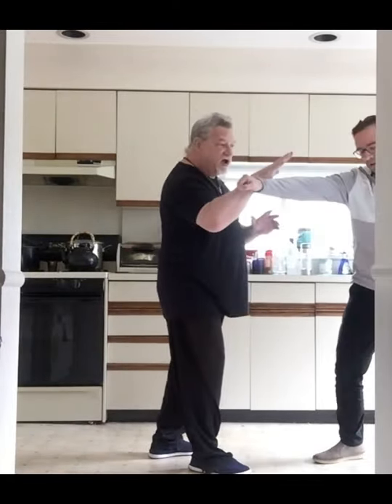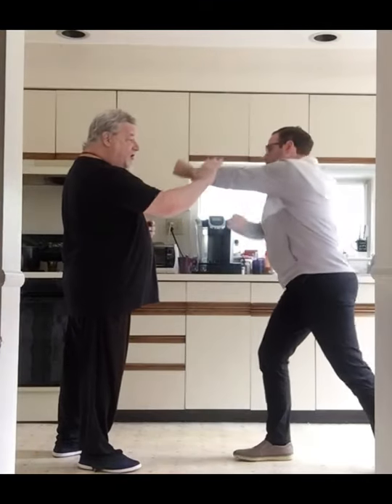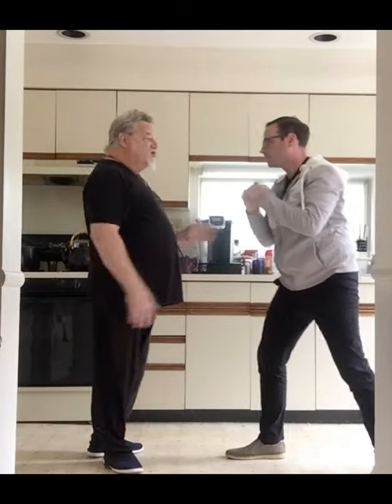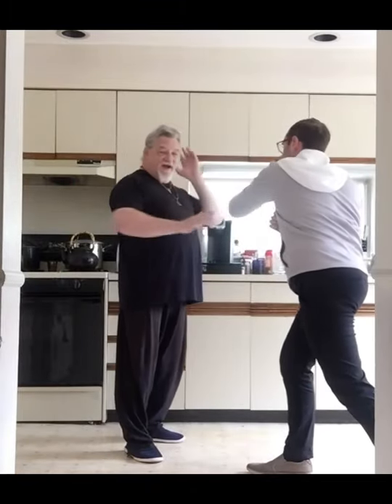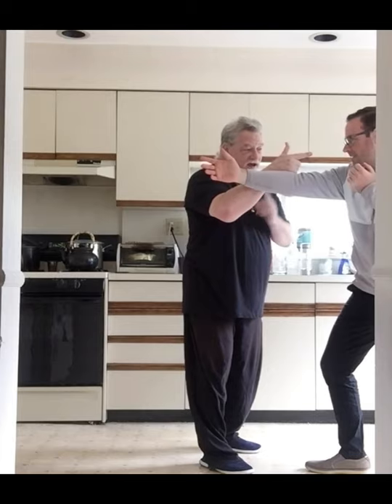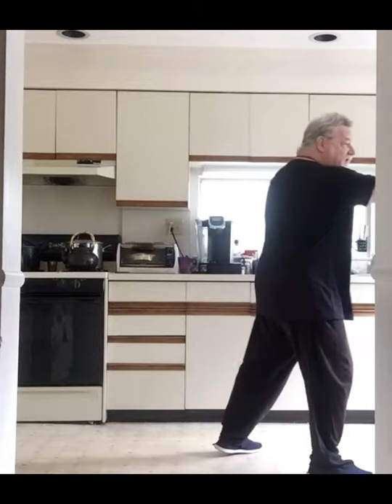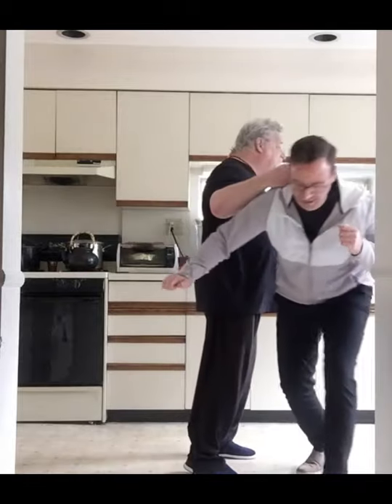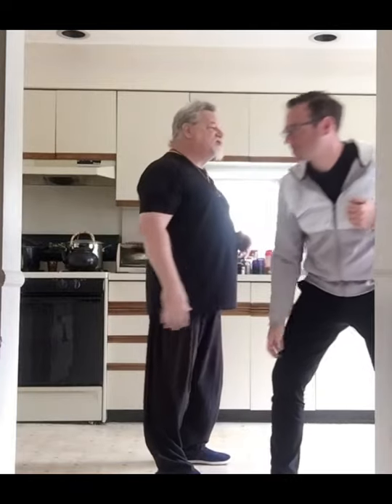Silk Reeling Pt 8 - Not just for grappling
Silk Reeling can be used very effectively in grappling but also in striking defence. When moving in six harmonies,  the roots of the torso are always moving together as well as the middles , and the tips of my limbs. My limbs are also triangulating with my centerline unifying my body. A very important skill in fighting is flanking your opponent. Finding the appropriate angle to counterattack your opponent is generally the result of good footwork and re-positioning your body to counterattack. The big difference and really one of the more beautiful things about the Silk Reeling skill is that as I Parry my opponent off-line ,the coiling causes his body to turn in relation to mine. This happens because my body acts as the axle and his body acts as the rim of the wheel. My turning and parrying roll him off of my center defecting his posture while presenting his flank. This is all done with minimal movement creating maximum result. The coiling to neutralize actually also acts to load the body to issue. This is learning how to move and stay in center while moving. The result is that it is very efficient and energy conserving for me to defend myself. BP Chan used to say in Taijiquan , " you are the center…"